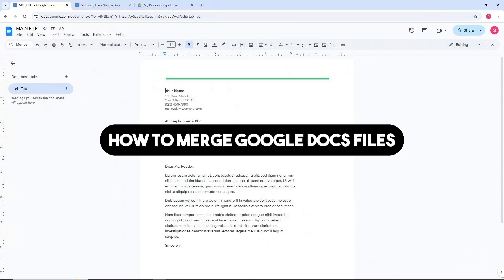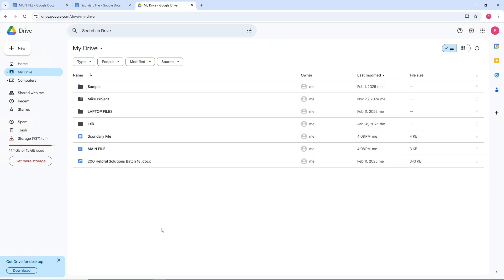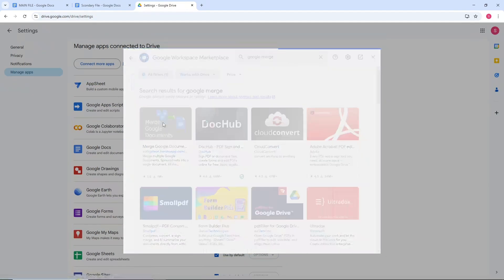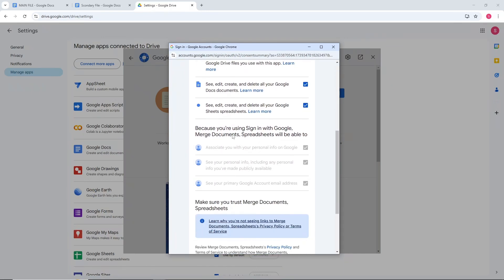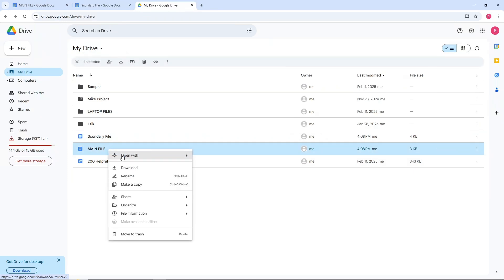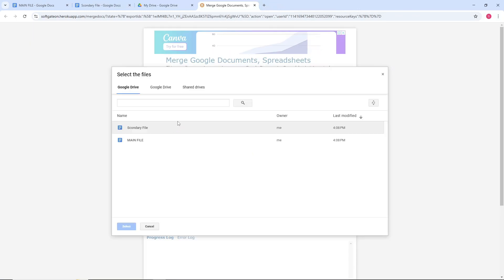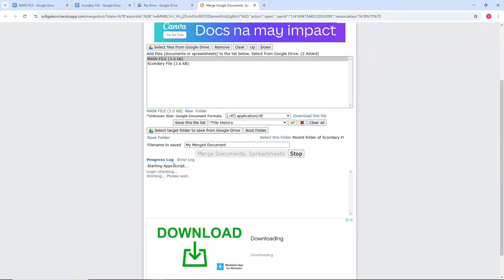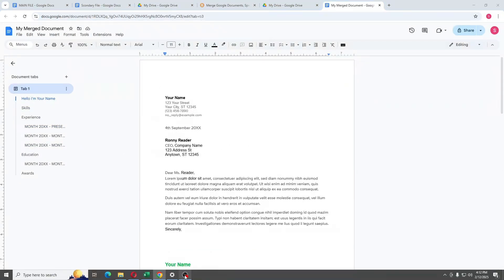How to Merge Two Google Docs Into Files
In this tutorial, I'll show you how to merge two Google Docs into one document seamlessly. Learn how to combine multiple Google Docs into one file and avoid the hassle of copying and pasting manually.

I'll walk you through the process of merging two Google Docs into one document and explain how you can easily merge files in Google Docs with just a few clicks. Whether you're working on collaborative projects or simply want to streamline your documents, this guide has you covered! Watch now and merge your Google Docs like a pro!